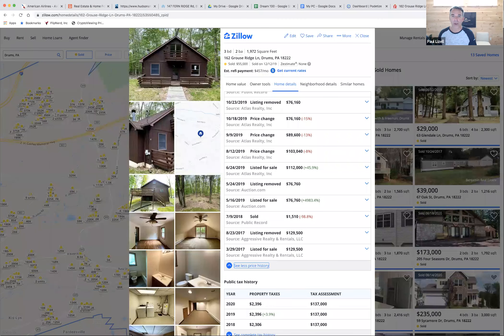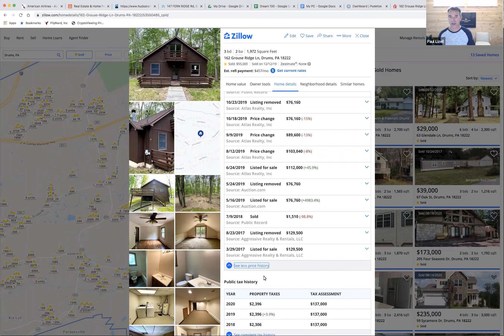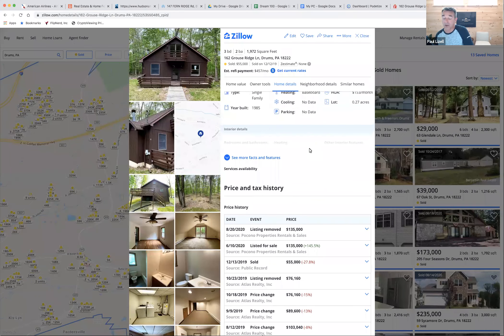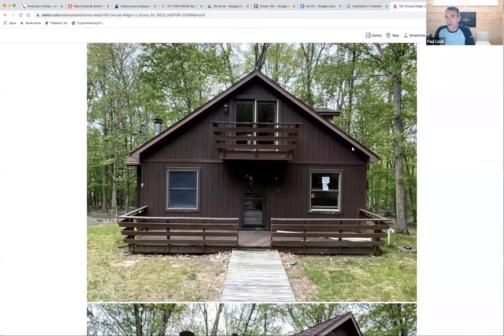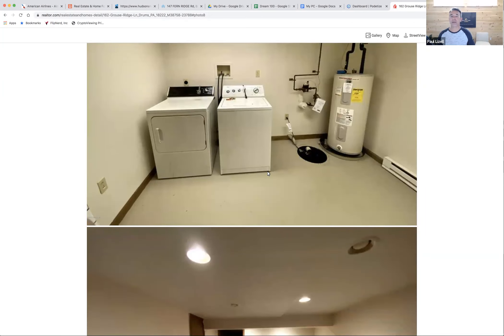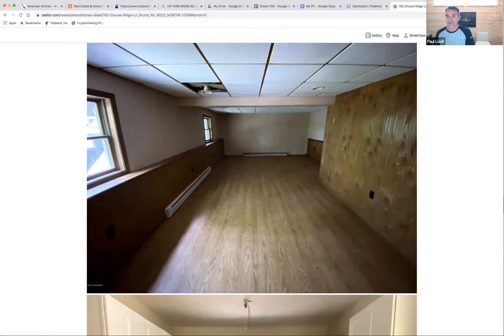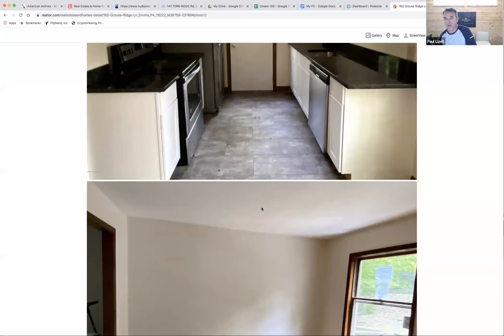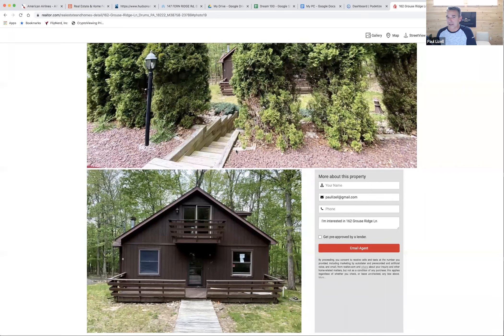Bought a House at Auction | Case Study on How we Bought at Auction, Renovated, and Resale (flip)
💻 Free Masterclass on How to buy more houses locally or out of state!

Case Study of a real estate investment property (Drums, PA Flip) that we bought at an online REO auction.
- we bought at an online REO auction
- we show the renovations we made to the property
- sold the house at $135,000 and we netted $42,000

LOVE REO ONLINE AUCTION ACADEMY AND WANT TO LEARN MORE REAL ESTATE INVESTING STRATEGIES? HERE ARE SOME NEXT STEPS...